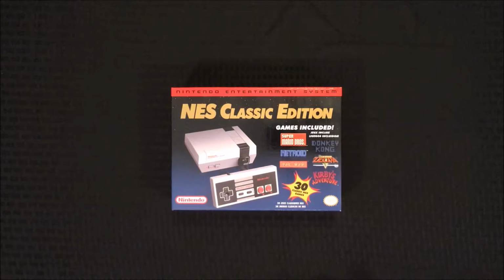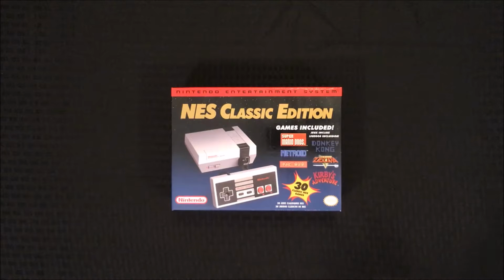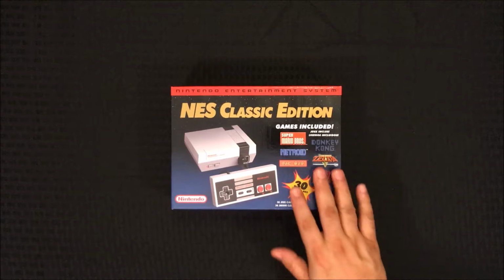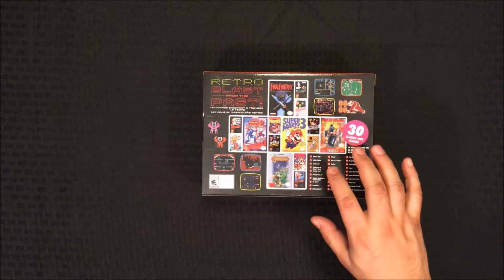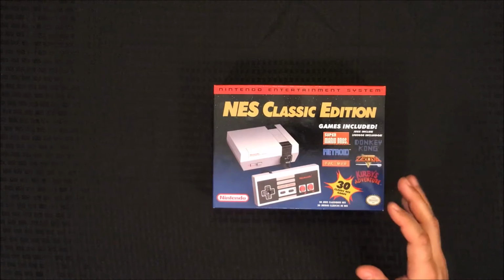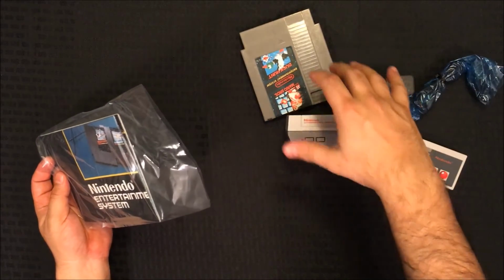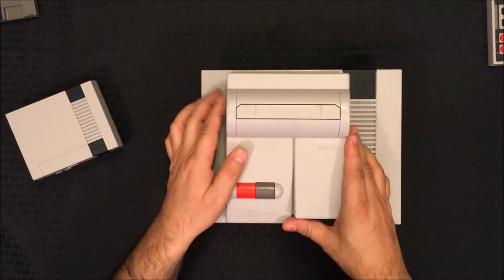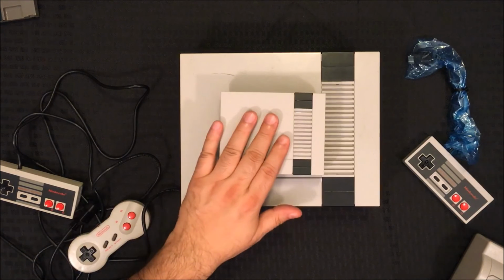Rob Talks: Unboxing the NES Classic Edition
Lots of backstory and an eventual Unboxing of the NES Classic Edition!